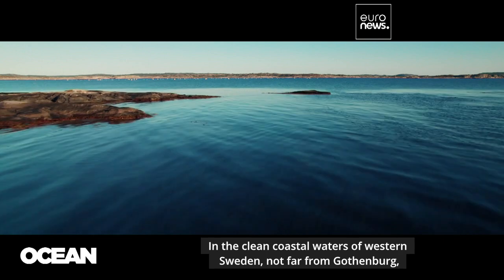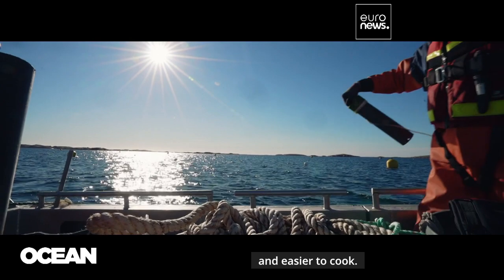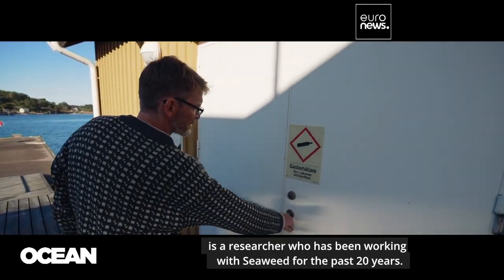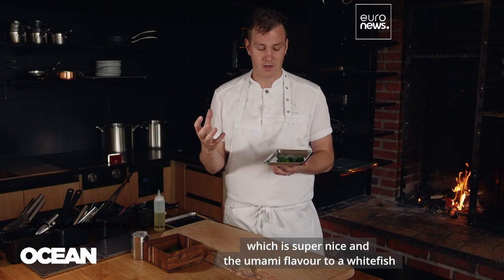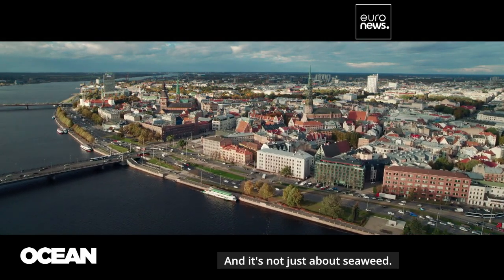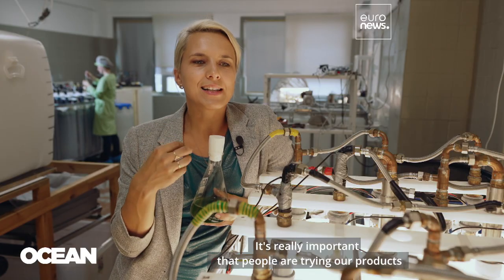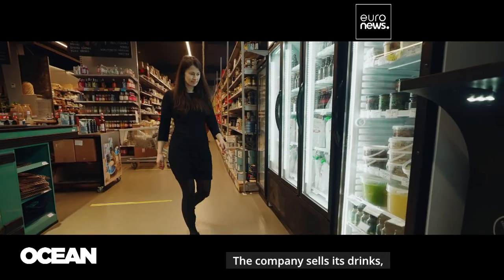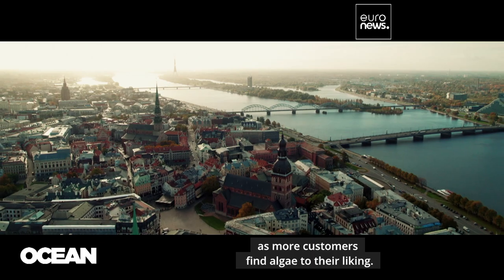'Blue revolution': How farmed seaweed is good for us and the planet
Farmed sea lettuce, called Ulva, algae, and Spirulina are all part of what is being described as a "blue revolution". They all possess many health benefits and are eco-friendly to produce. Making them nutritious, tasty, and good for the planet.